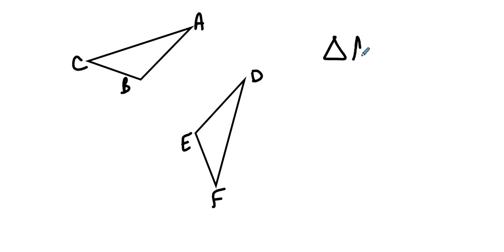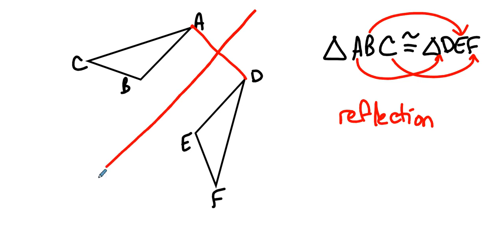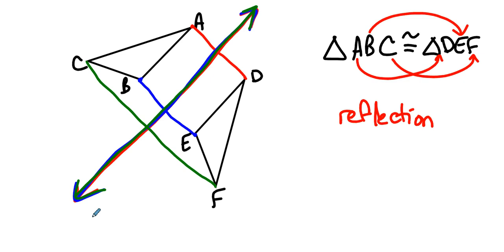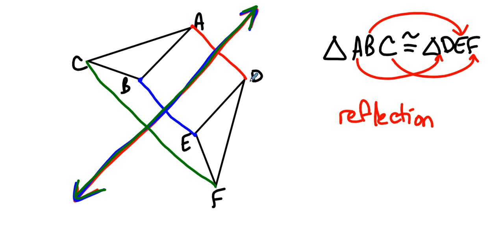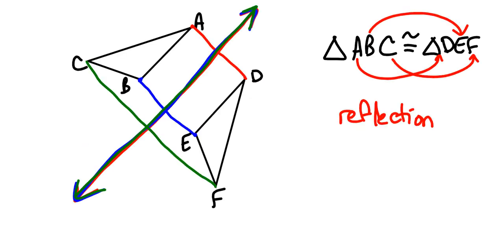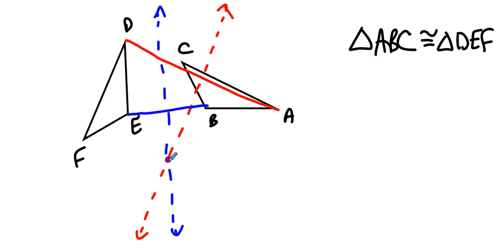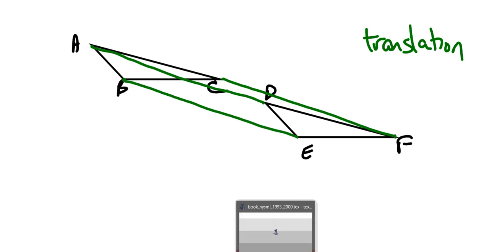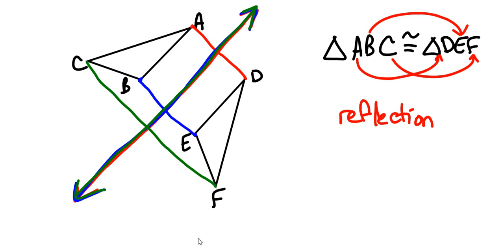INTD301 Content - Identify the Transformation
This screencast explains for future secondary educators how to identify what transformation has been done, given a preimage and its image.  Several examples are presented.